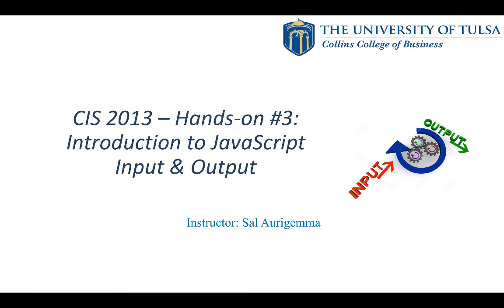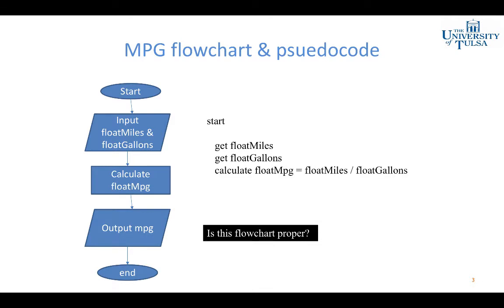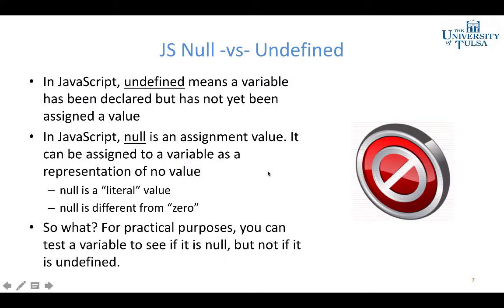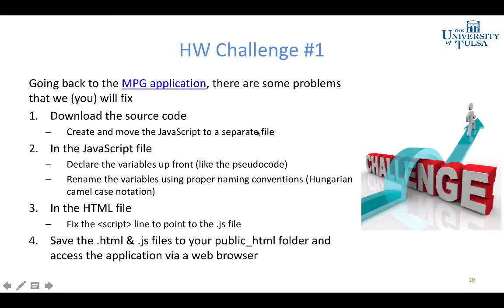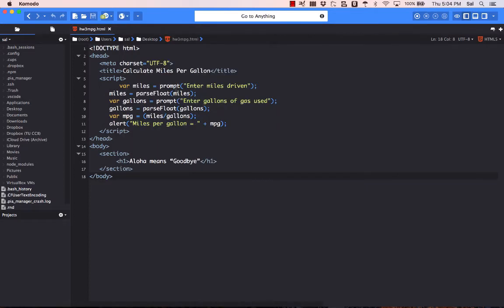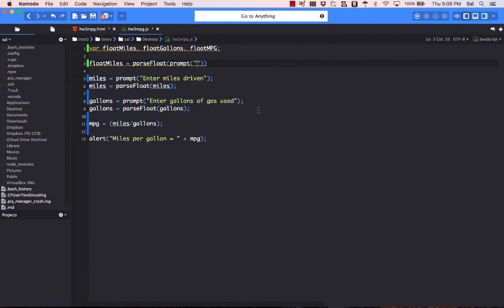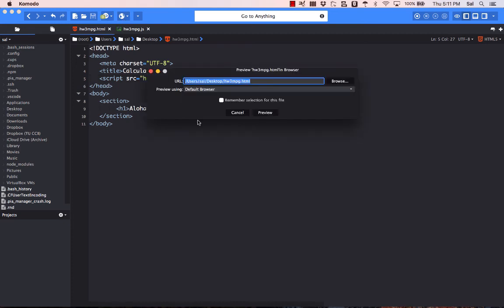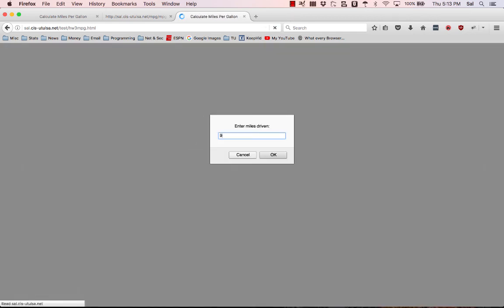CIS 2013 HW3 (Challenge 1 - Miles Per Gallon program)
This video shows how to copy a basic html/javascript web app, remove embedded javascript from the html file and create a linked .js file, test, and upload the new program to your web server.